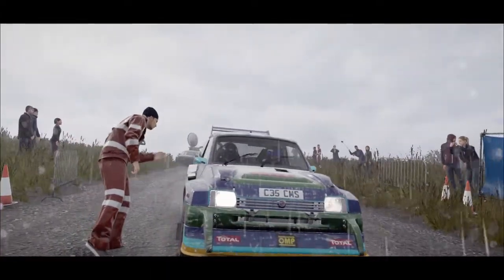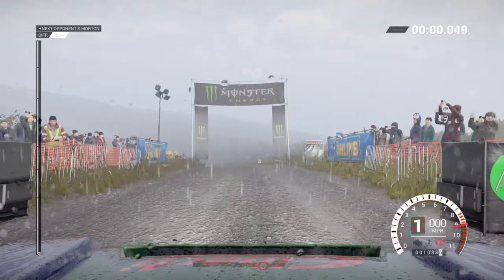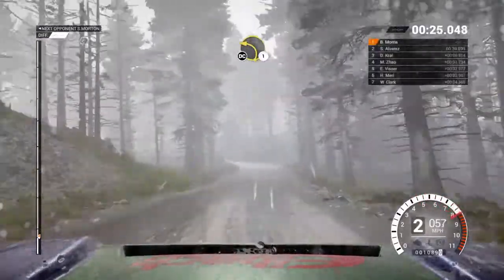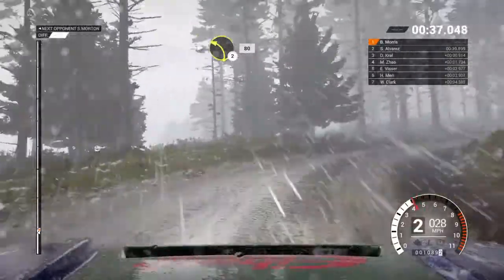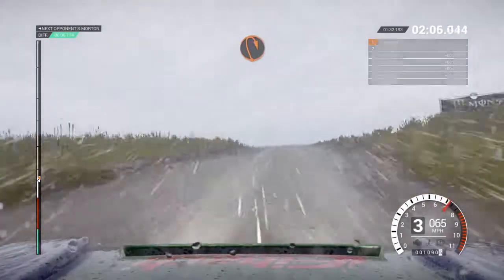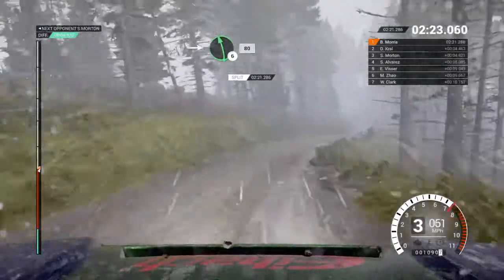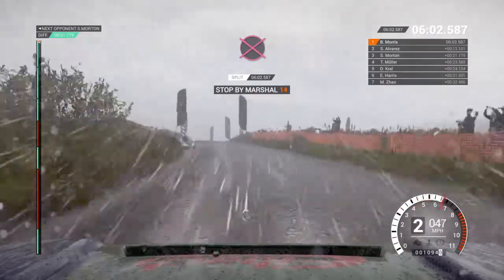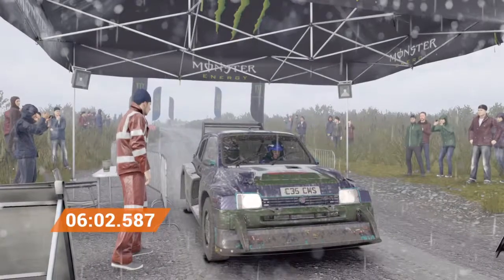DiRT 4_20200210174235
DIRT 4